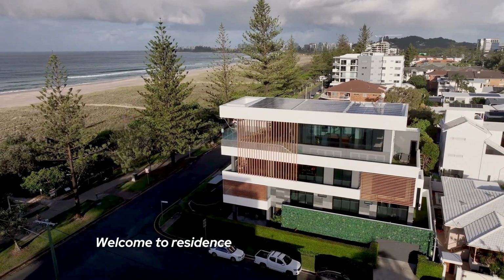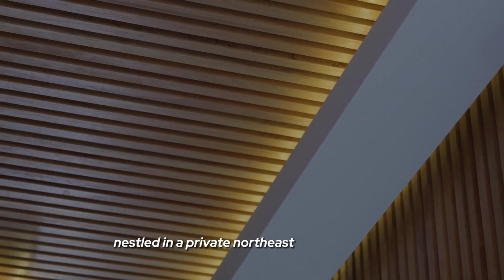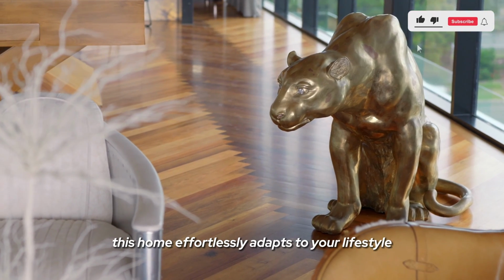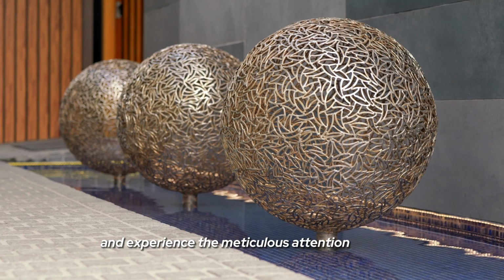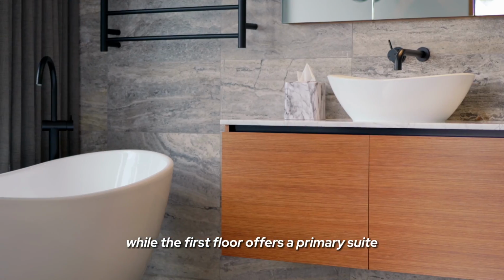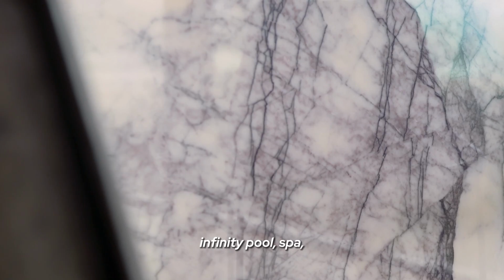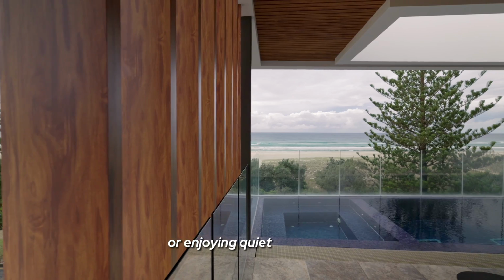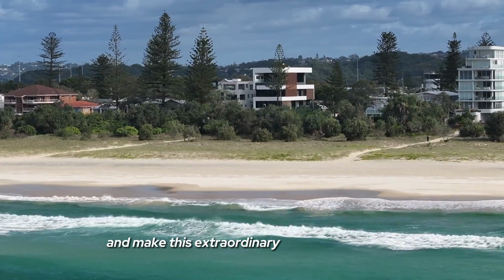Inside THE BIGGEST Beachfront Mansion in the Southern Gold Coast | Bilinga, QLD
Take a tour inside this brand new 4 storey beachfront mansion on the Gold Coast. Located at Residence 196 Pacific Parade in Balinga, this luxury beachfront home epitomises modern living in one of the most beautiful beaches in Australia.

Welcome to Residence 196 Pacific Parade Bilinga, where coastal luxury meets architectural brilliance. This expansive residence spans over 1123 square meters of meticulously crafted design, offering unparalleled functionality and prestige beachfront living.

Step inside and experience the meticulous attention to detail, with superior materials such as parquetry, travertine, and New Guinea Rosewood conveying character and confidence rarely found in today's market. The ground floor boasts beachside guest suites, a gym, and a multi-vehicle garage, while the first floor offers a primary suite with opulent amenities and private balconies.

Music Credit - "The Climb" by Scott Buckley